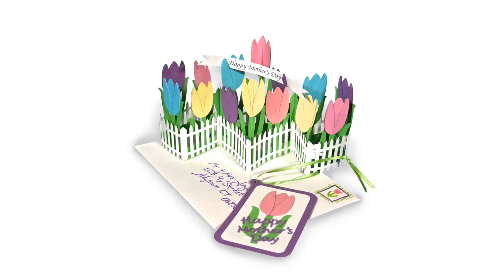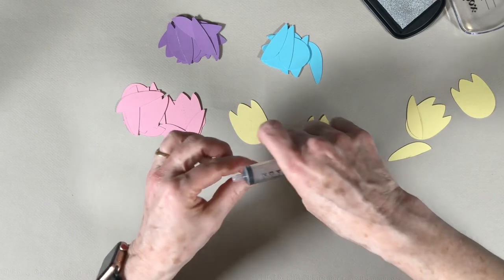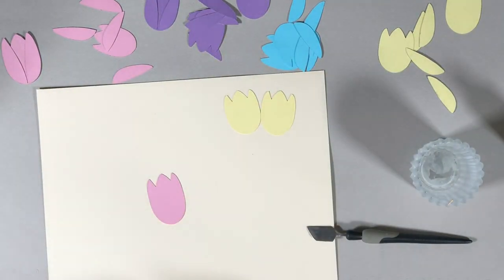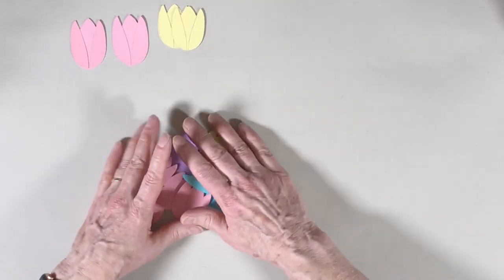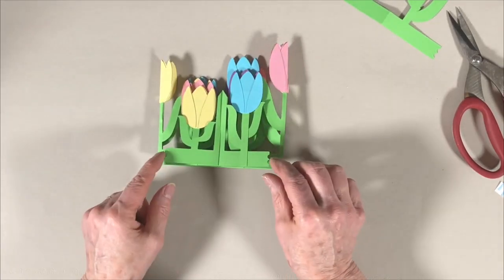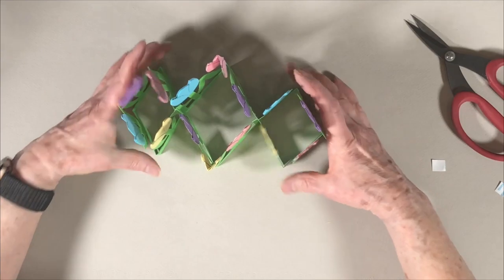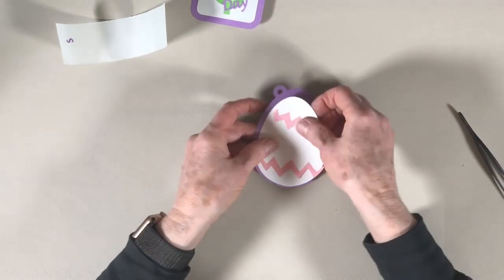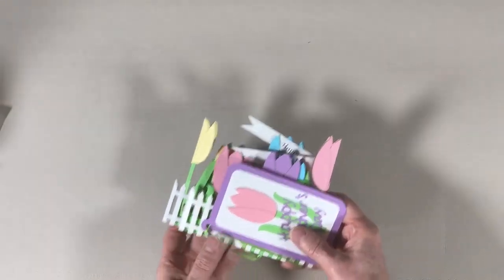Zig Zag Tulip Card Tutorial 3dcuts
Music info:
Jeremiah’s Song by Dan Lebowitz - “You’re free to use this song in any of your videos.” YouTube Free Music from the Youtube Audio